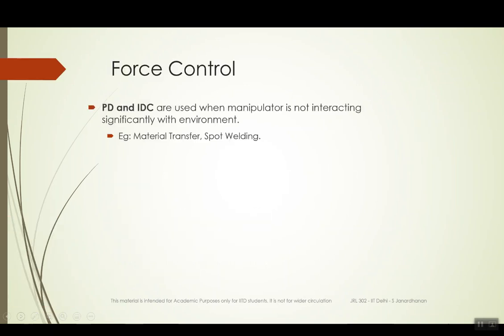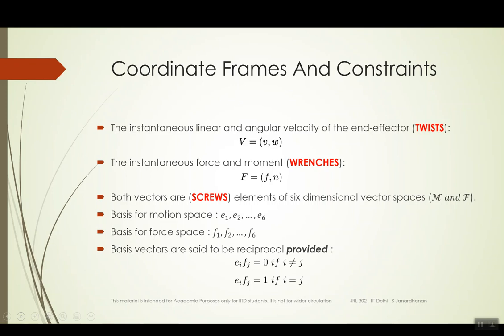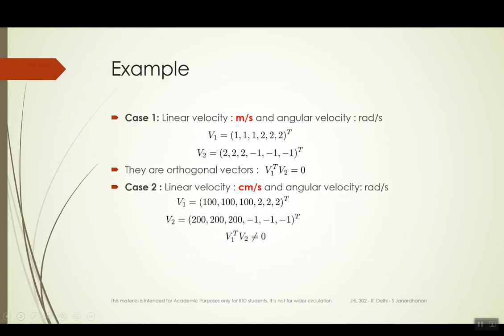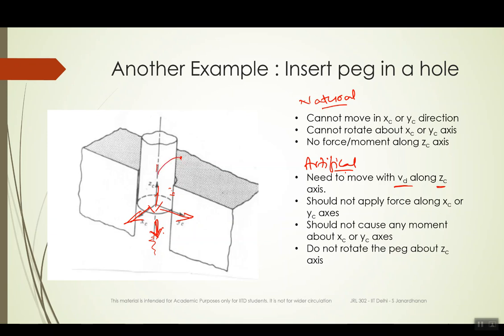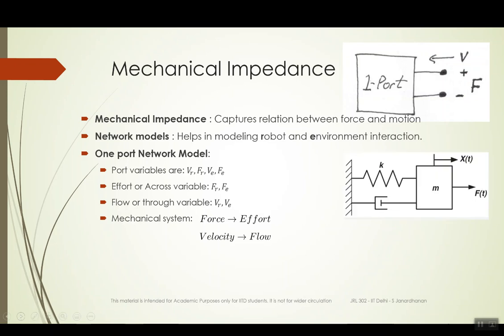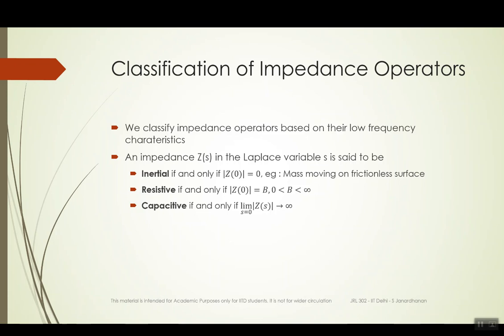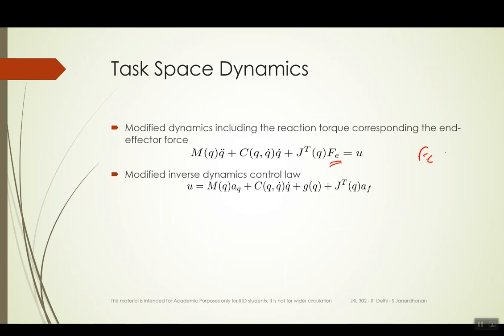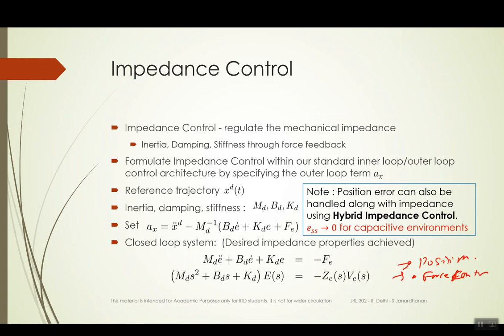Lecture 07 - Force Feedback based Control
This lecture deals with manipulator control in cases where there is surface contact. Feedback Control based on force sensor signals and impedance control are introduced.
Concept of Constrained Coordinate Frames is also handled.